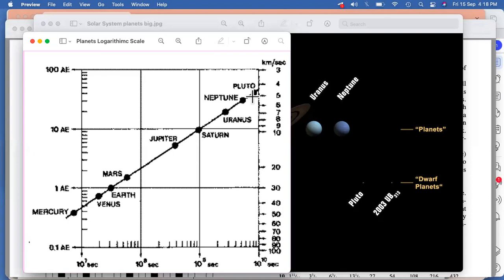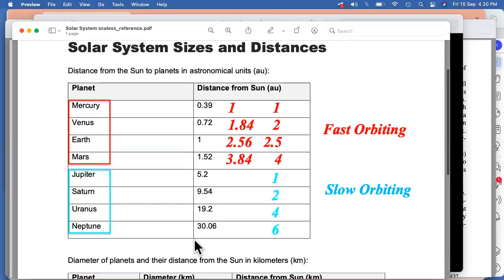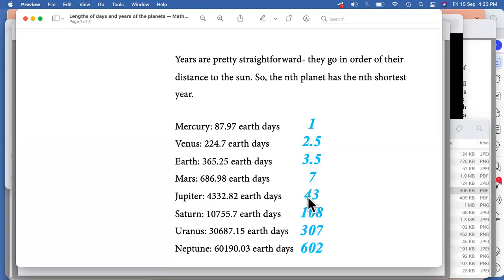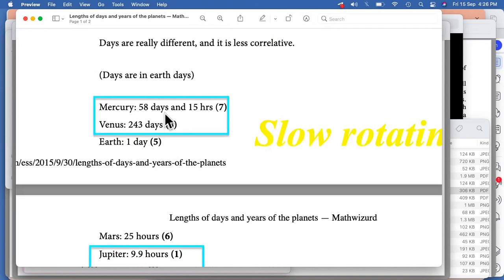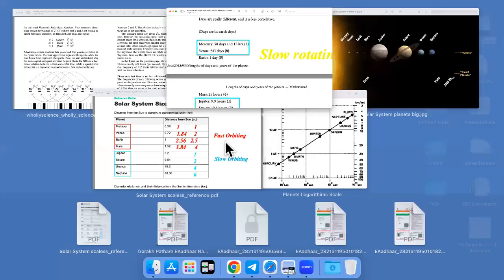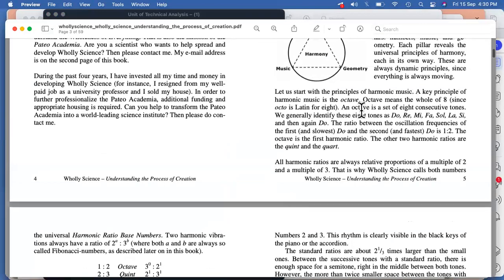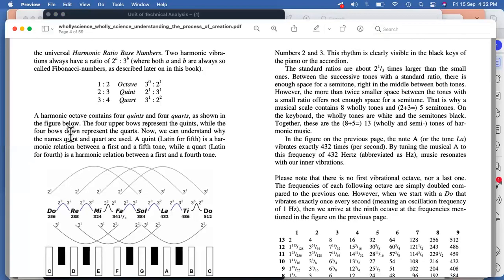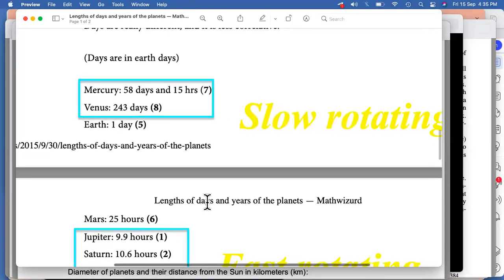English George Gurdjieff Law of Three and Seven: Law of Vibration Astronomy Octaves2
George Gurdjieff: Law of Seven and Three

4. English George Gurdjieff Law of Three Law of Seven: Natural Laws WD Gann connection Part 4

7. English: George Gurdjieff: Law of Seven Law of Three :Part7 Octaves/ Gann Emblem Kundali Square of 9